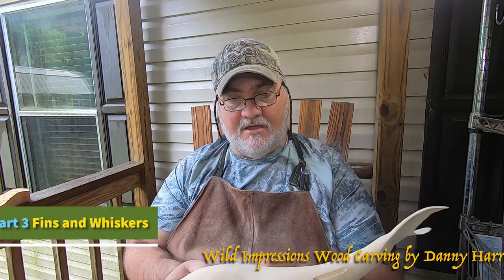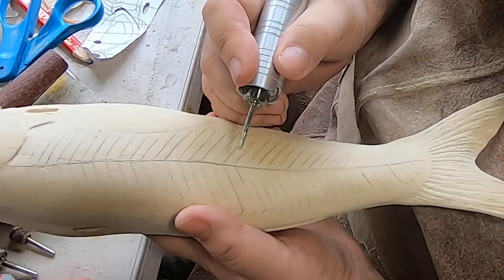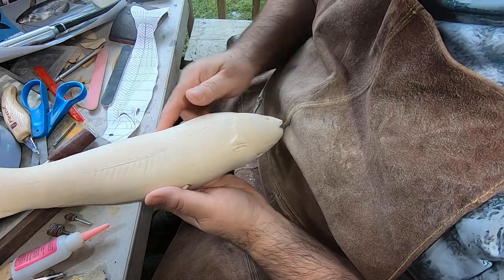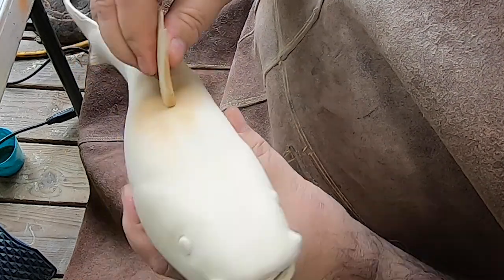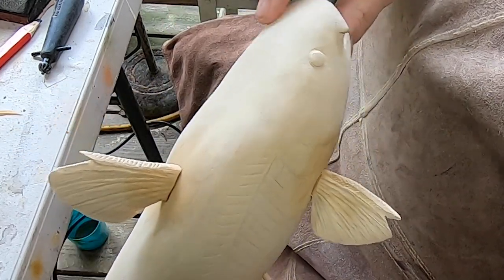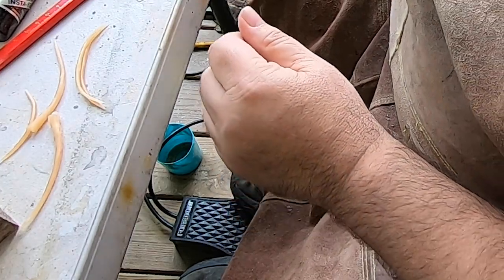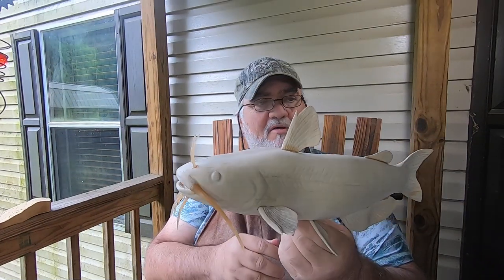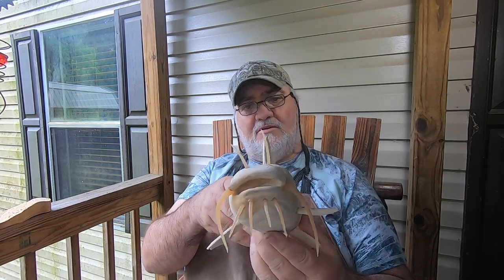Wood Carving a Channel Catfish Part 3 Mounting Fins and Whiskers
In this Part 3 video wood carving a channel catfish. I'll be finishing mouth detail and mounting fins and whiskers.
I've gotten a lot of request to do a flathead catfish but in my opinion to make an impact it would need to be big 25-30 inches for that "wOW' factor.  at some point I will but for now I'm going to use this smaller channel cat project as a practice piece.
If you have any questions feel free to drop me an email or leave them in the comment section.
Im planning to start a 17 inch rainbow trout project soon after this project is complete.

Be sure and Check out my other videos on Wood carving a white tailed buck, walleye, black crappie, 2 large mouth bass projects, rainbow trout, brown trout, small mouth bass and blue gill bream.